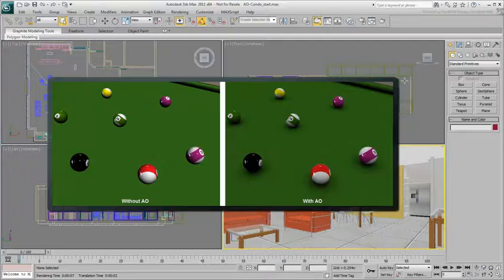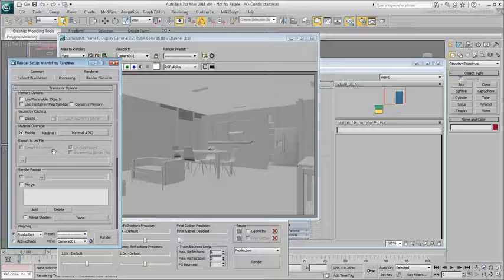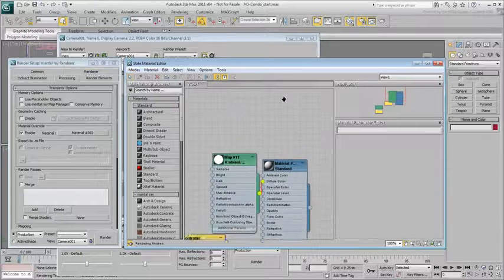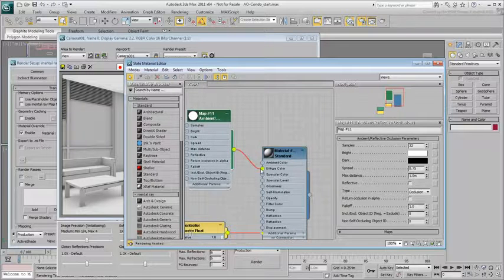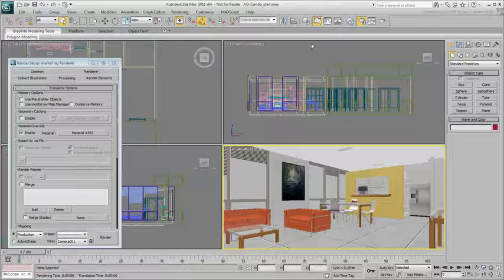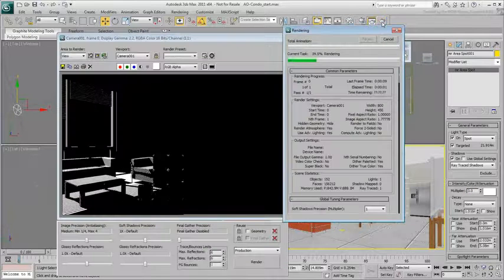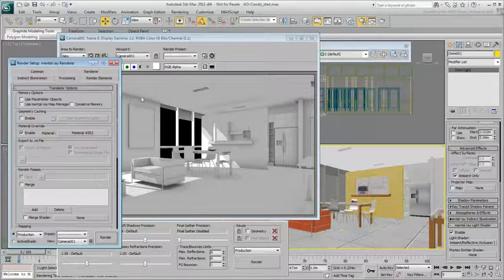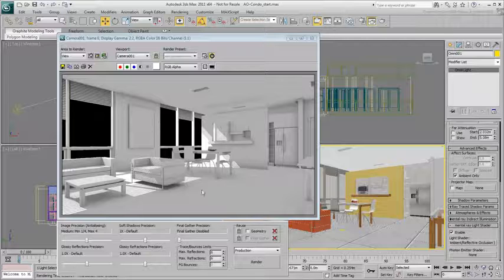Faking Global Illumination with Ambient Occlusion AO